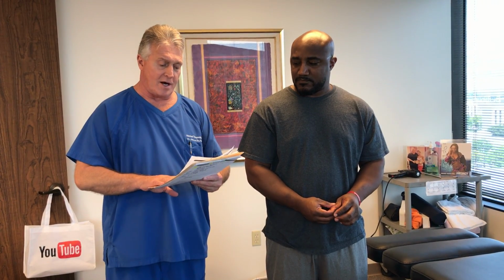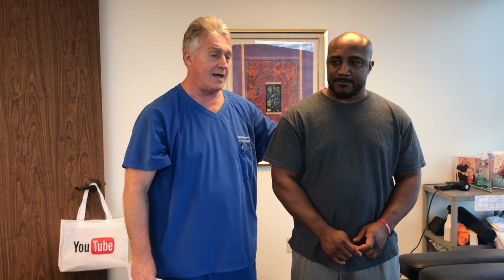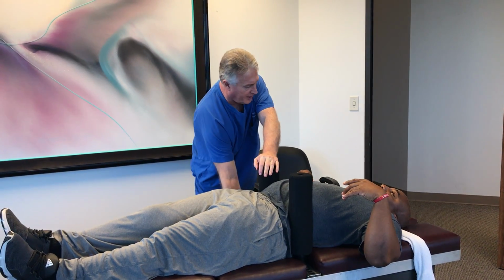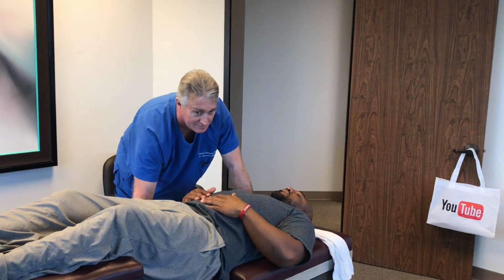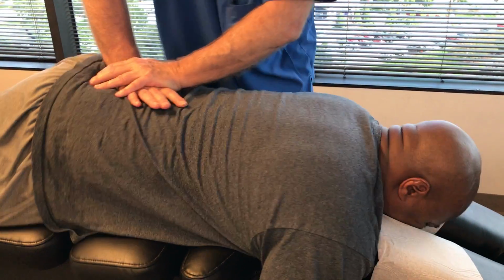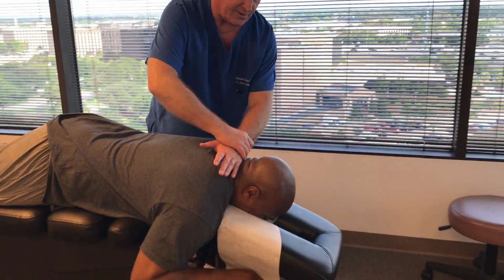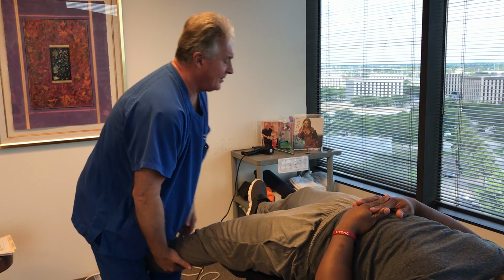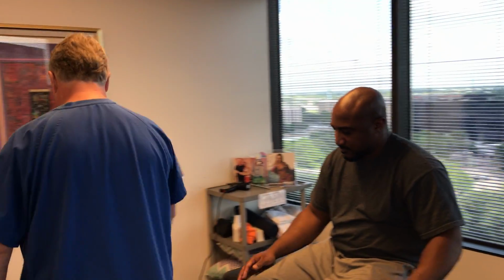Neck Pain, Shoulder Pain, Arm Pain Due To Herniated Cervical Disc Relief In Houston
Suffering from disc-related pain? Schedule a treatment at our Houston Clinic

Located at:
363 N Sam Houston Pkwy E Suite 1060 Houston Texas 77060